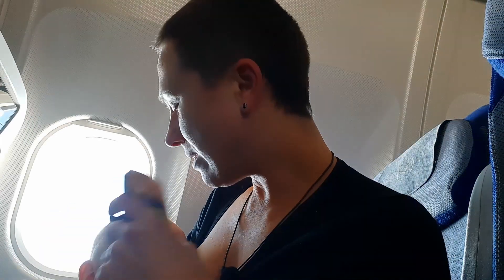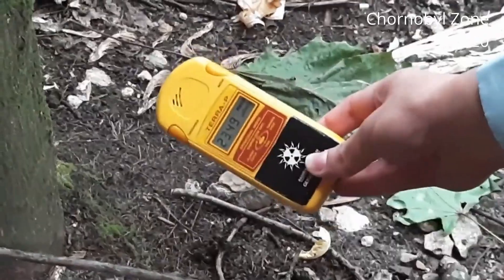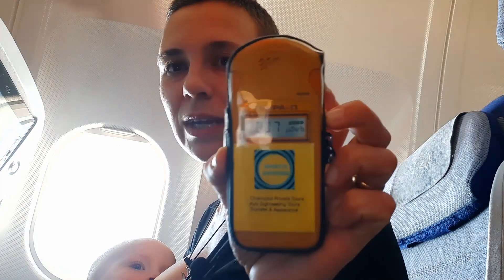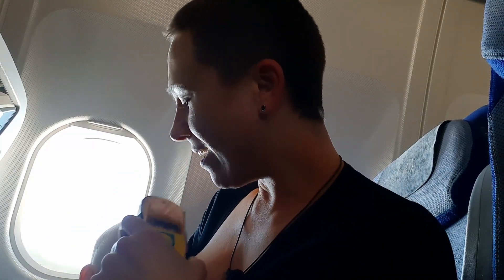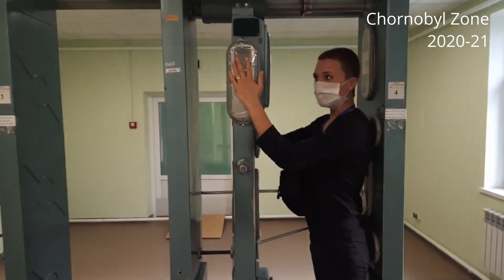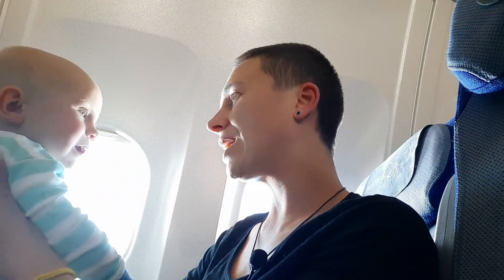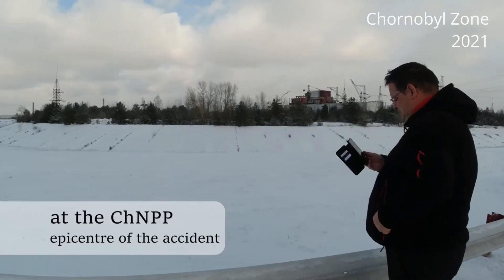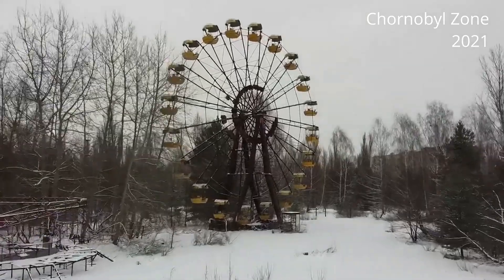Radiation level on my plane was 10 times higher than normal!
I was filming this video on the way from Ukraine to the USA in November 2022, when I was leaving the war zone in Ukraine with my family.
Sorry for the sound. The airplane is too noisy.